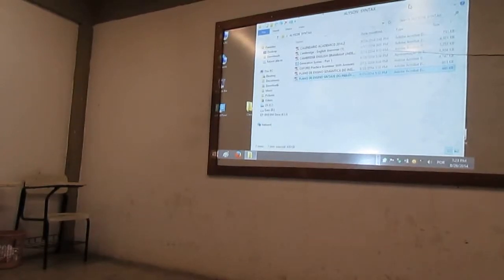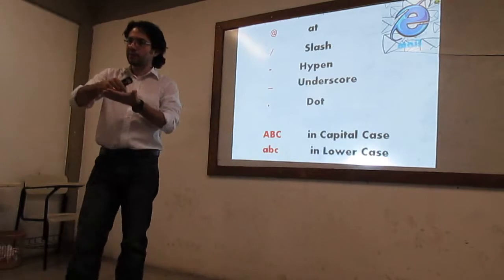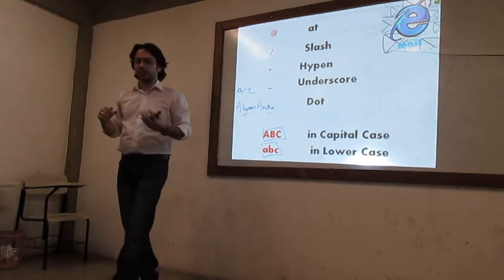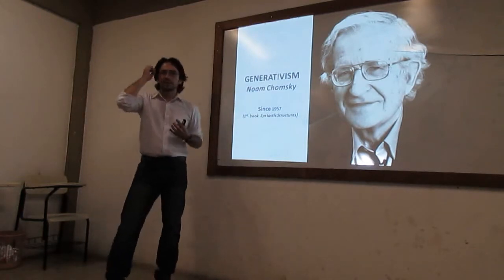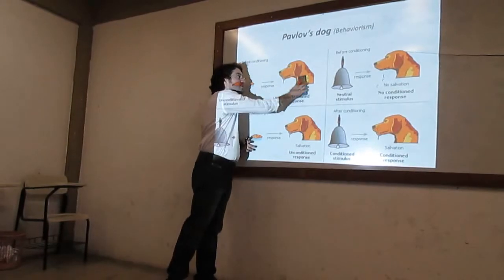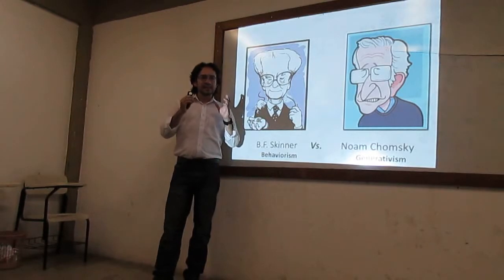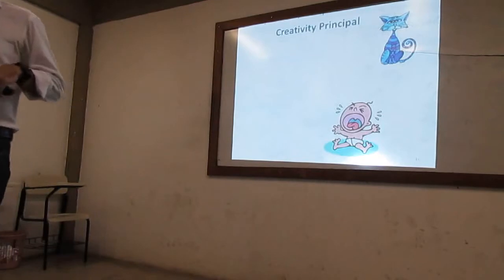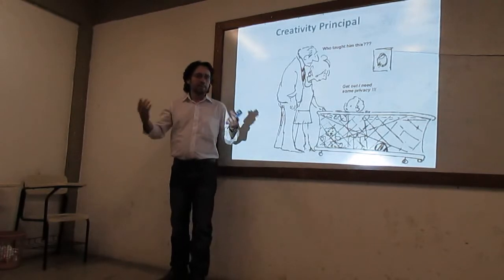Syntax - Part 1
A brief moment of our first classes about ( Introduction to) Generative Syntax at URCA. [5th Semesters] (August 26th, 2014)